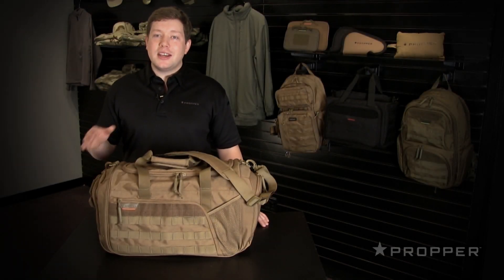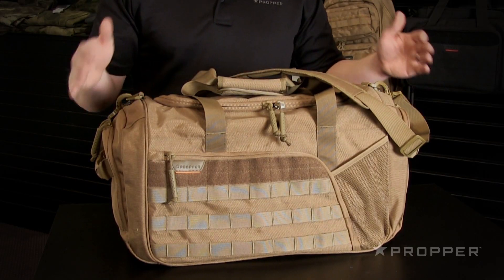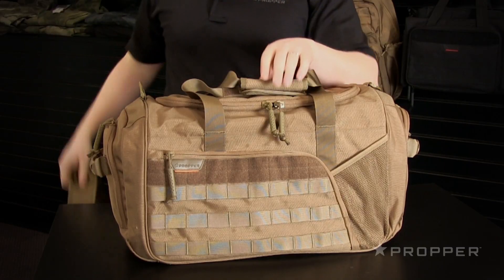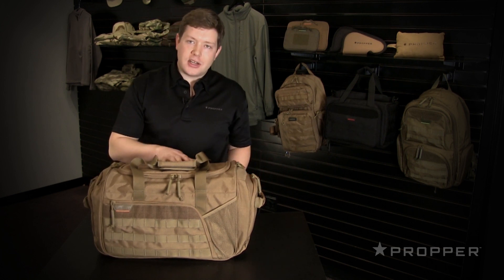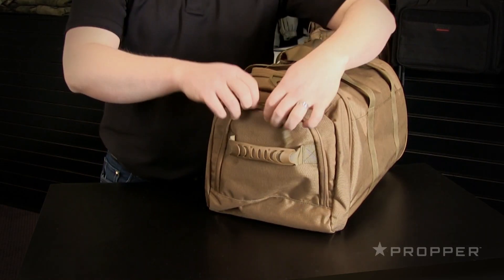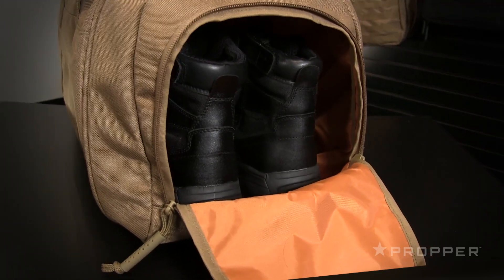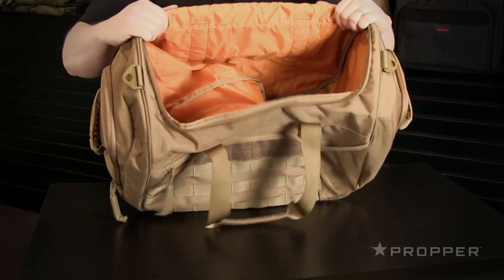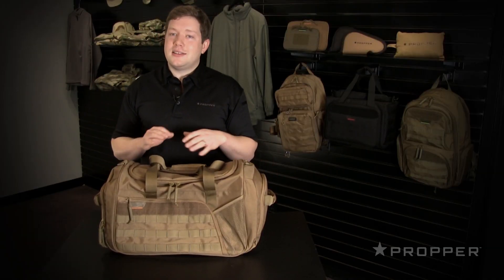Propper Tactical Duffle